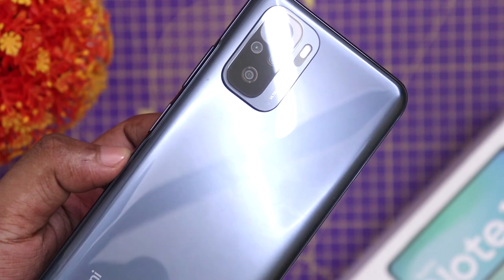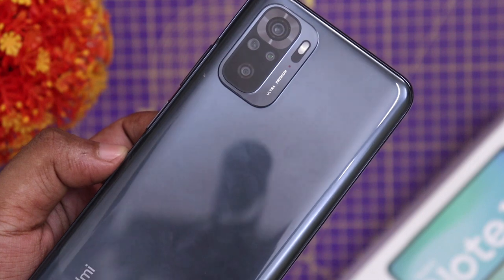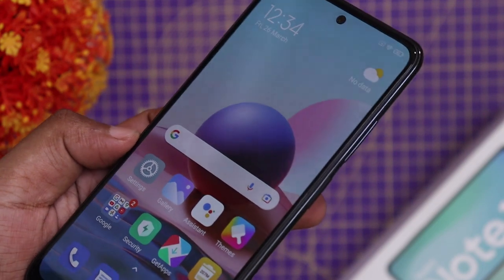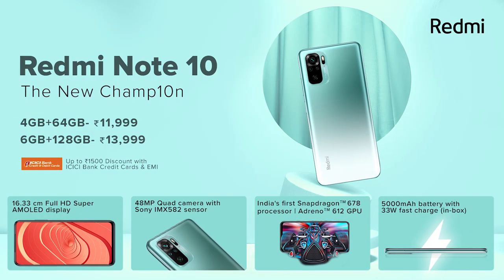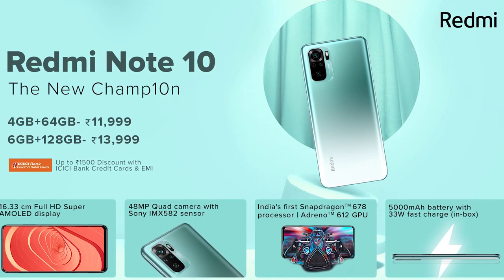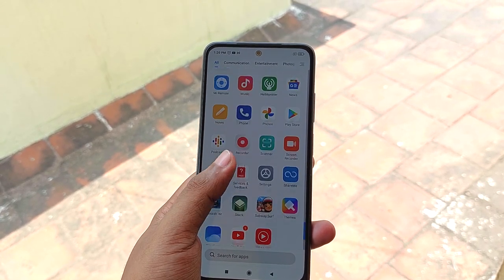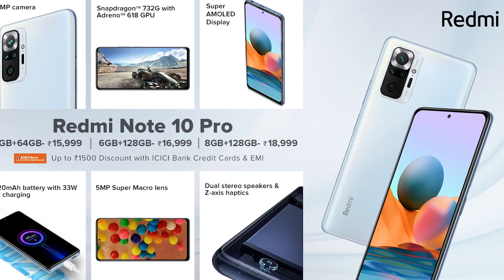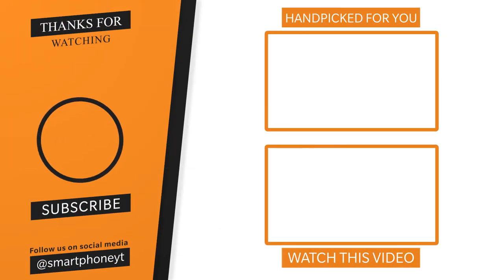Redmi Note 10s Vs Redmi Note 10 tamil - Edhu bestu? Redmi Note 10s Vs Redmi Note 10 Pro tamil review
Redmi Note 10s Vs Redmi Note 10 tamil comparison
     In this video we will do Redmi note 10 vs Redmi Note 10s tamil comparison and see which smartphone is best for you. Redmi note 10s price starts at Rs.14999. Redmi Note 10 Price in India starts at Rs.12499. Main difference between Redmi note 10s Vs Note 10 is camera and processor. Redmi Note 10s vs redmi note 10 tamil - best option is redmi note 10s. Redmi note 10s vs note 10 pro - best option is note 10 pro - 120Hz Amoled display and sd 732G SoC are advantages to Note 10 pro tamil. Which smartphone do you guys prefer? Redmi Note 10 Pro vs Redmi Note 10s Vs Redmi Note 10? Share your thoughts on comments section!!

Mi 10i 6GB RAM
Mi 10i 8GB RAM
Best under 15k:
Redmi note 10
Redmi Note 9 Pro
Samsung M21
Best under 20k:
Redmi note 10 pro
Note 9 Pro Max
Samsung M31s
Best under 30K:
Oneplus Nord
Samsung M51
Best 5G flagship phone:
Samsung s21+
Oneplus 9
Oneplus 8 (glacial Green)
Oneplus 8 Pro
Oneplus 8T